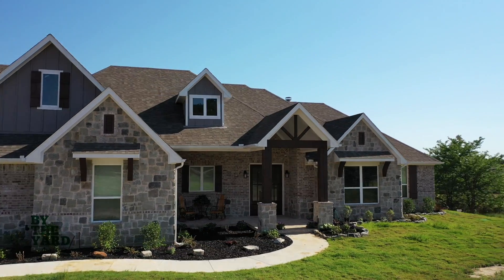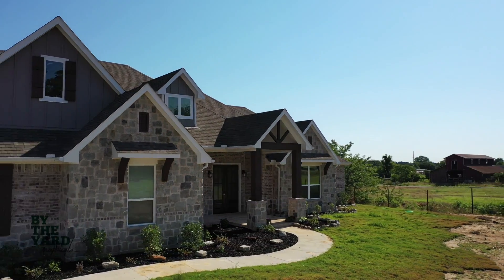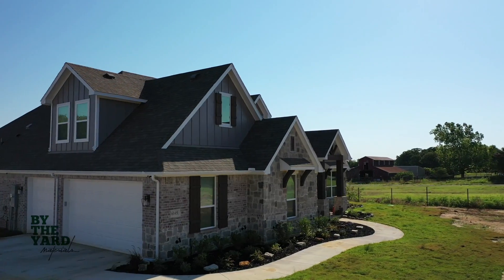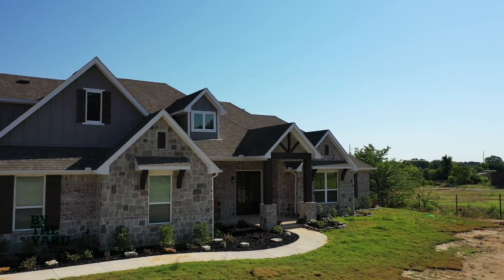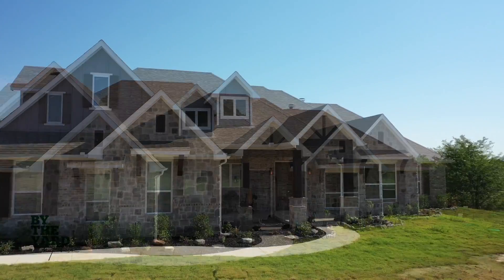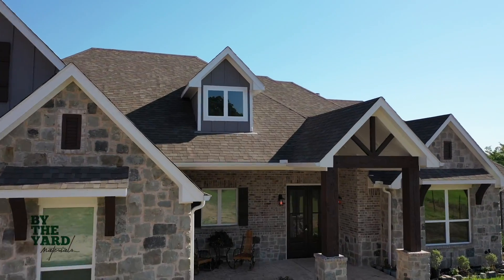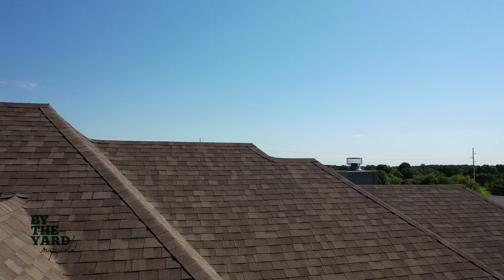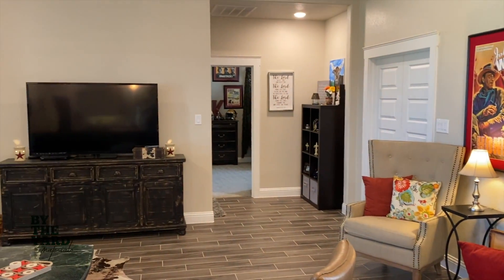By The Yard Materials Gray Blend Buidlers Stone HD 1080p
By The Yard Materials in a Stone Provider serving Johnson, Tarrant and Dallas counties.